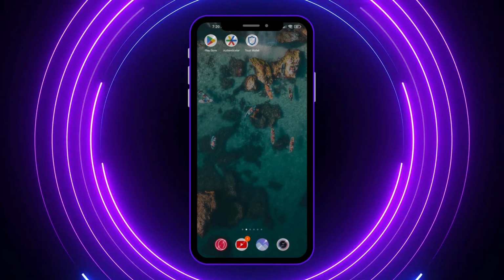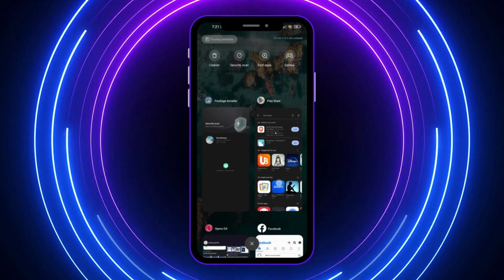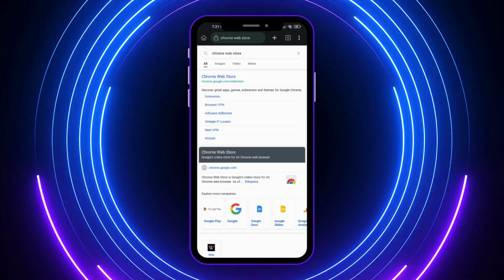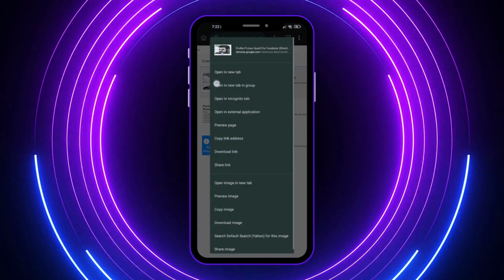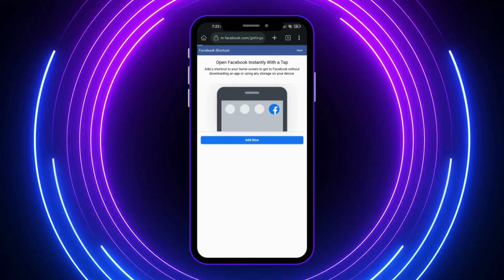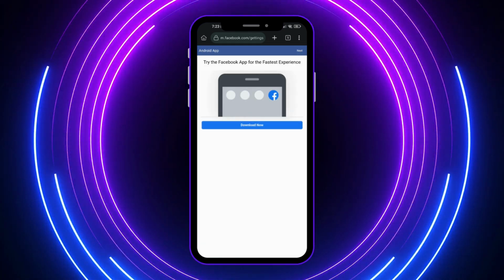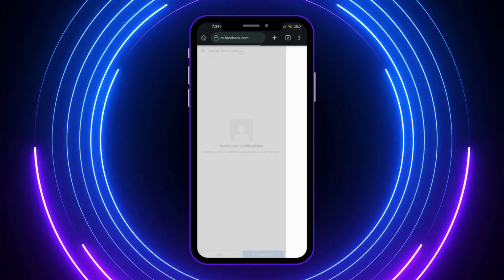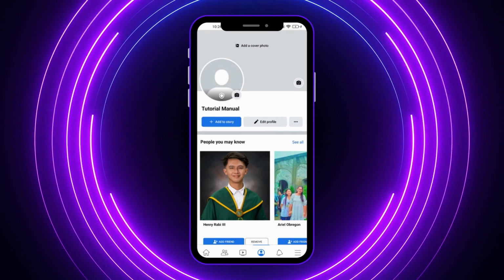How To Lock/Guard Your Facebook Profile (Full Guide For New Update)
Do you want to know How To Lock/Guard Your Facebook Profile? This video is for you! Learn How To Lock/Guard Your Facebook Profile. Follow the step-by-step tutorial and know How To Lock/Guard Your Facebook Profile. Let's get started!